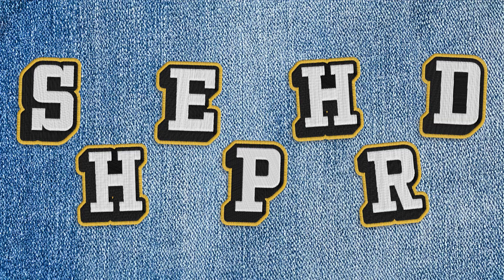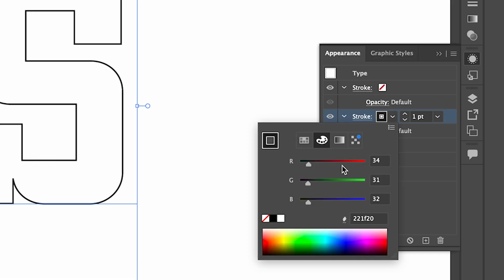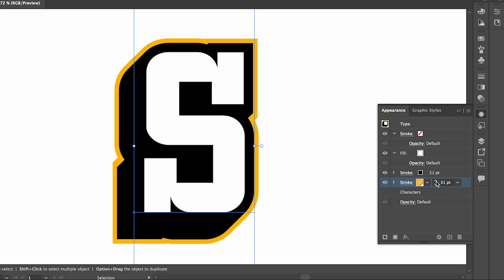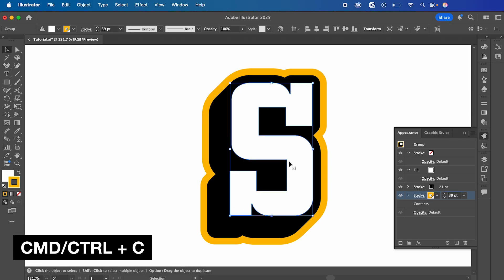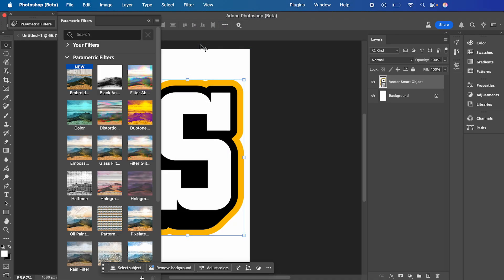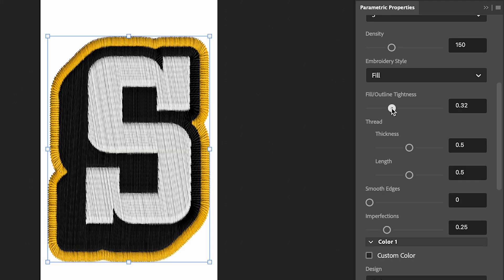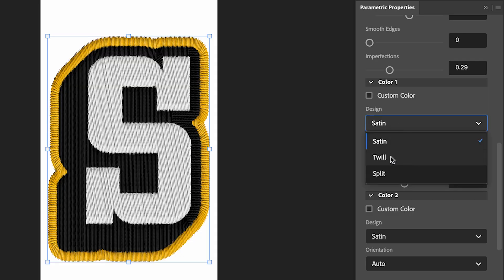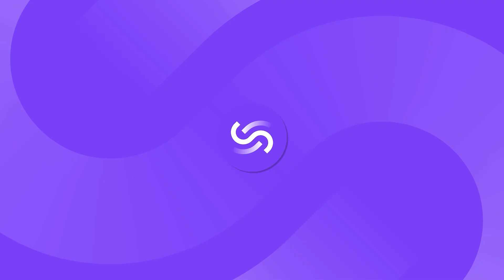Create an Embroidered Varsity Patch in Adobe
In this tutorial I’ll show you how to create a realistic embroidered varsity patch using Adobe Illustrator and new features in Photoshop Beta. This will include a step by step tutorial creating text effects in Adobe Illustrator and using new Beta features in Photoshop to create realistic and customisable mockups!

Chapters:
00:00 Intro
00:18 Creating your text effect
02:41 How to download Photoshop Beta
02:54 Embroidery mockup